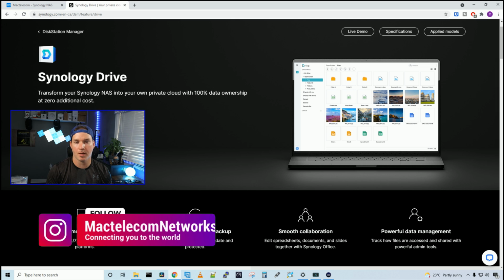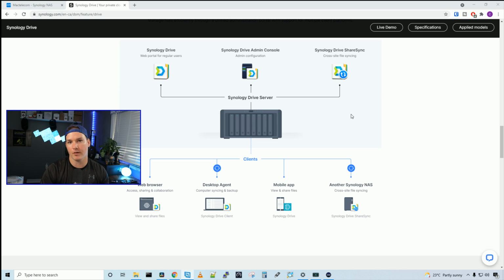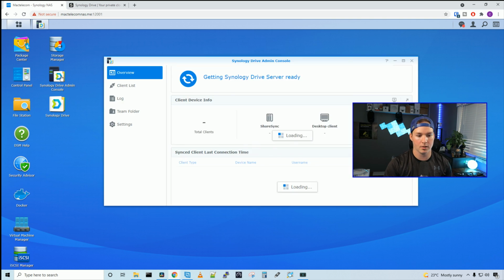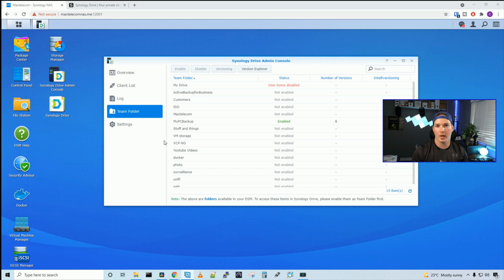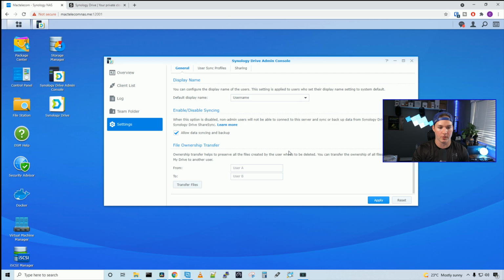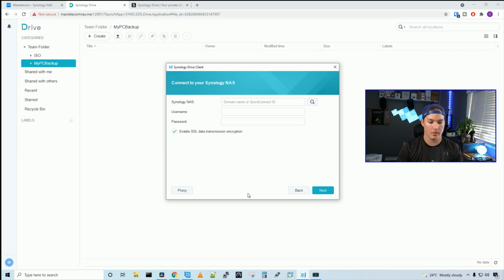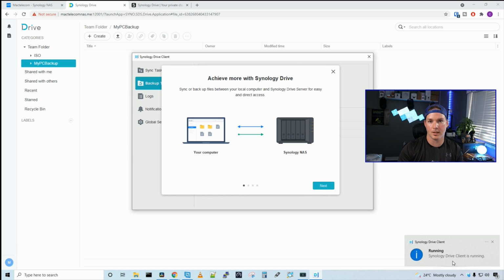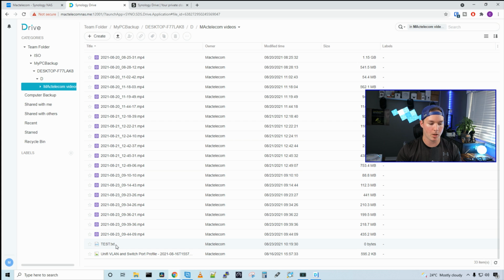Backup Your Computer With Synology Drive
In this video we take a look at how to backup your computer using Synology Drive. We go over some of the features of Synology Drive, Download Synology drive server and client and then backup a folder to Synology drive.

◾Canadian Amazon Store front:

◾USA Amazon store front:

Time Stamps
Intro 0:00
Features of Synology Drive 0:31
Setting up Synology Drive 2:30
Setting Up Synology Drive Client 6:25